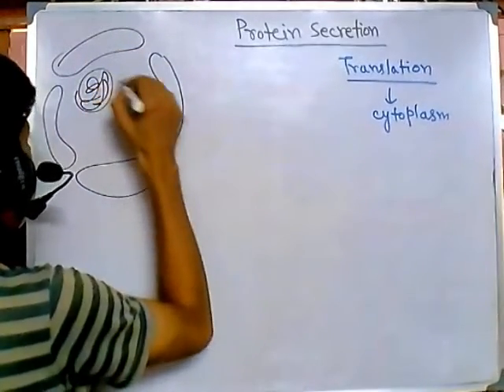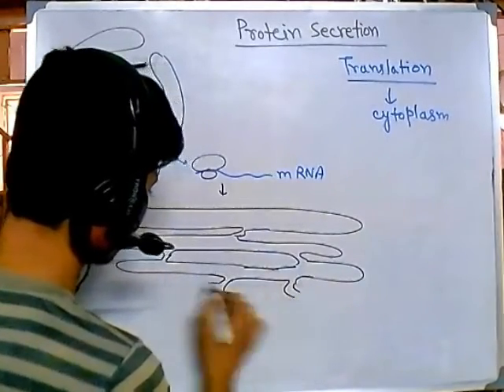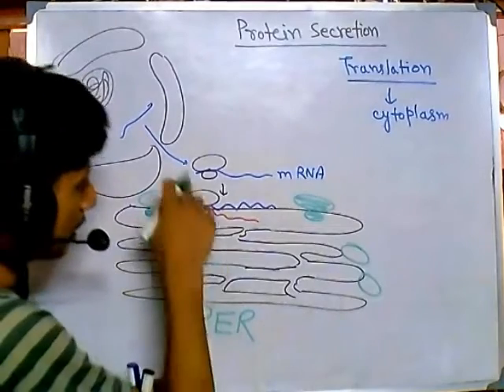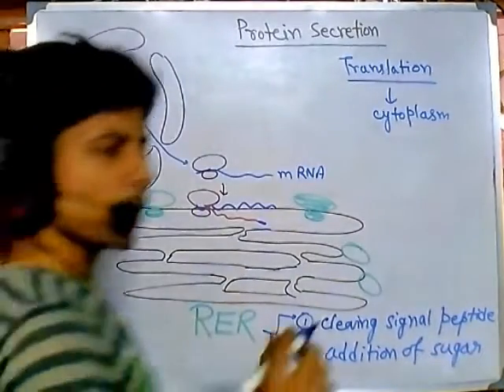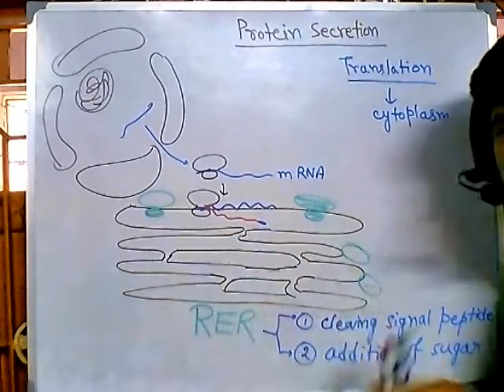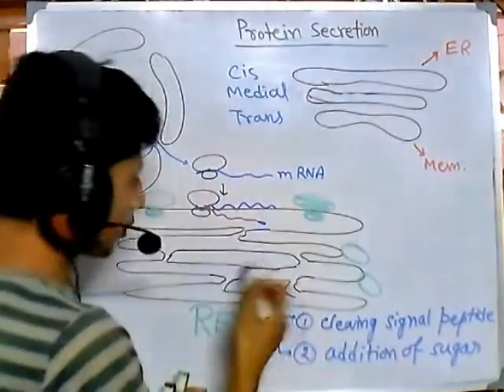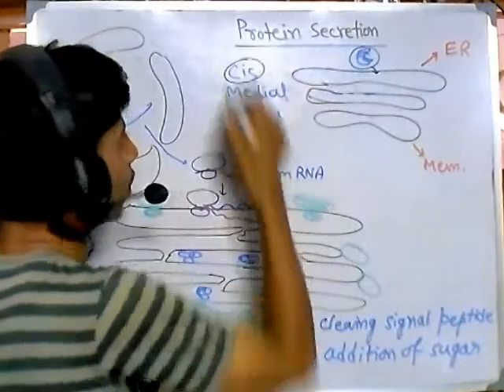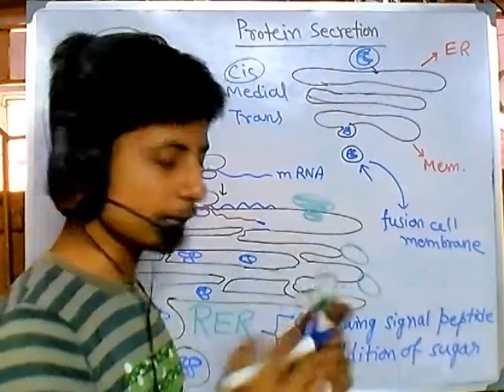Protein secretion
This protein lecture will explain the mechanism of protein secretion after the biosynthesis of proteins in cell.